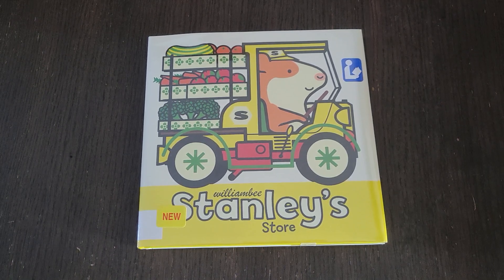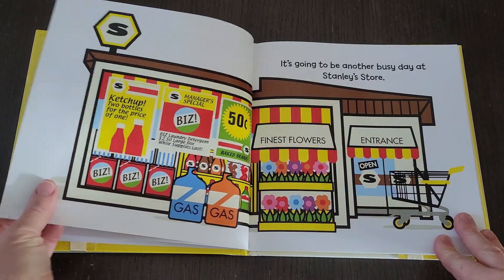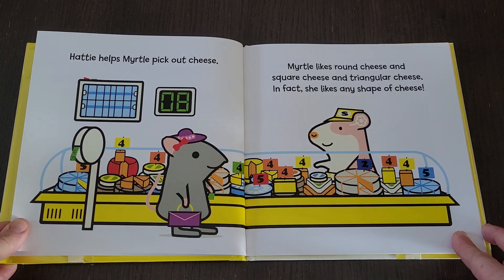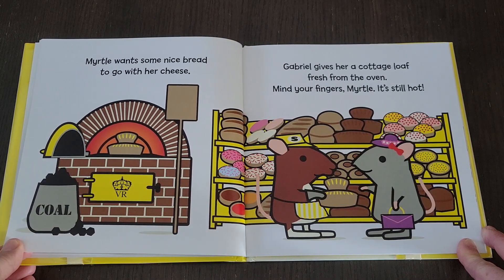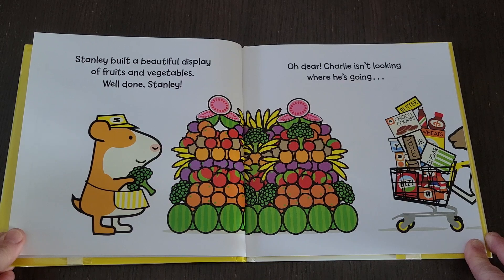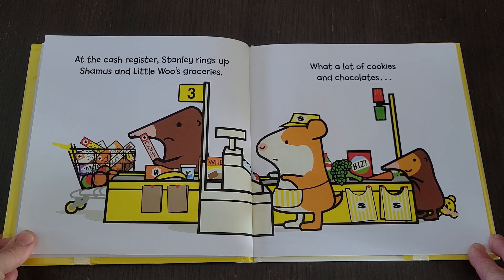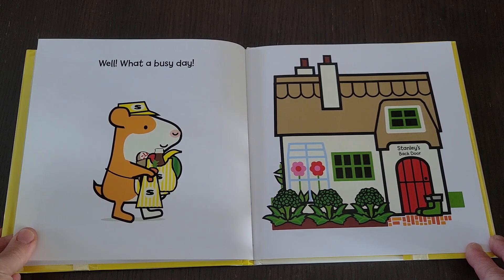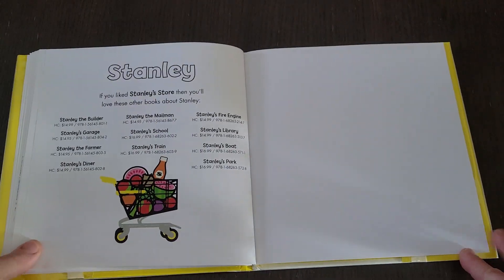144-Stanley's Store by William Bee